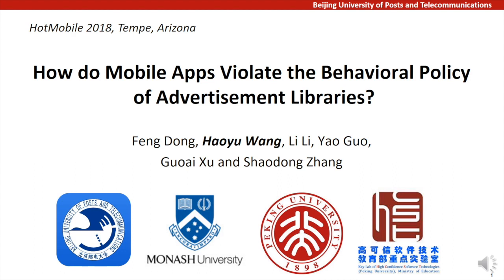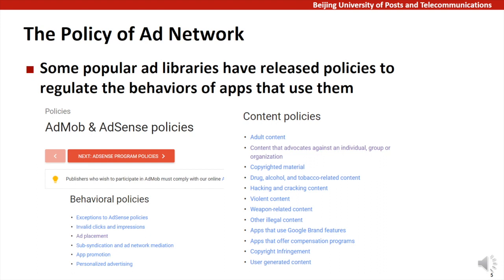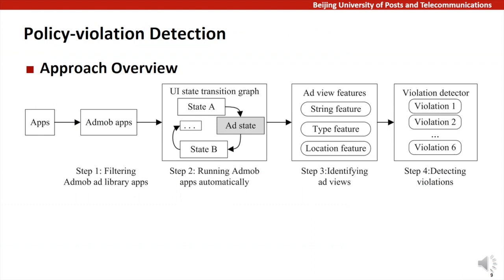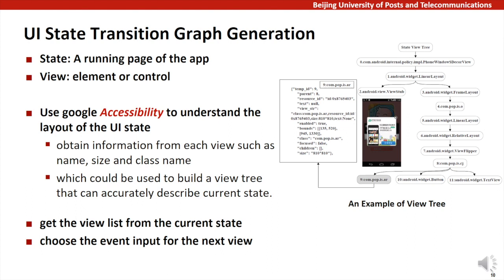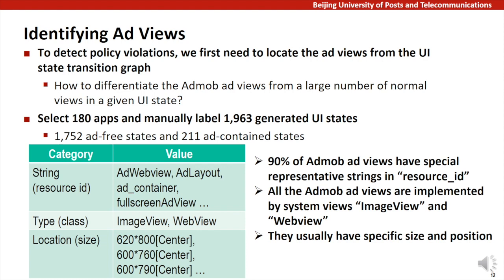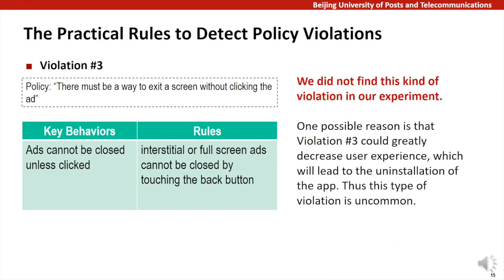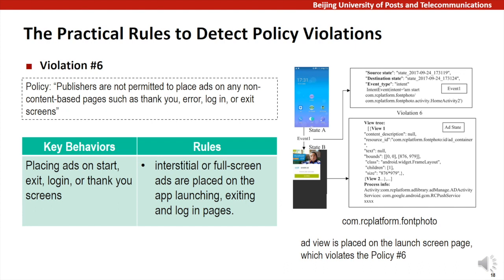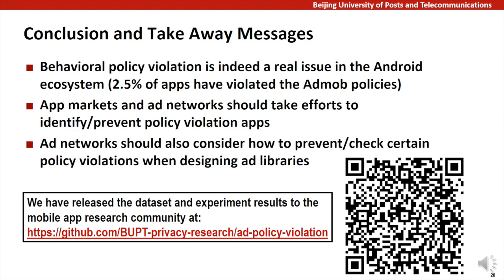HotMobile 2018 - How Mobile Apps Violate the Behavioral Policy of Advertisement Libraries?